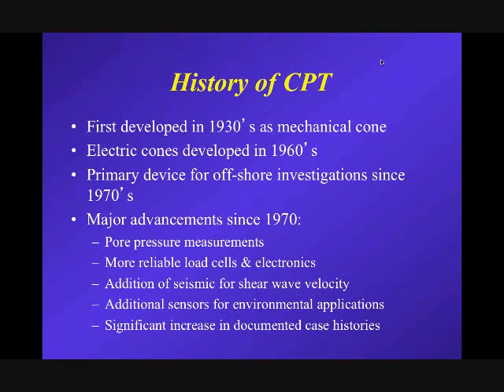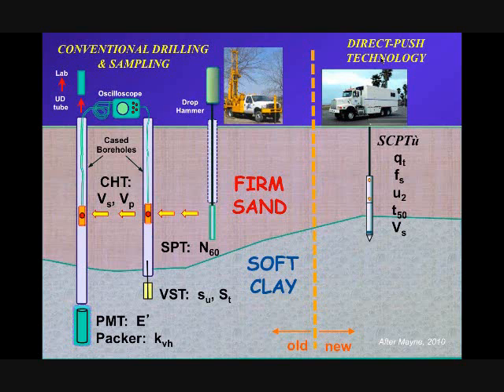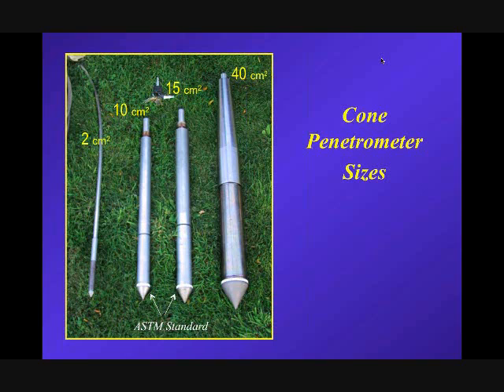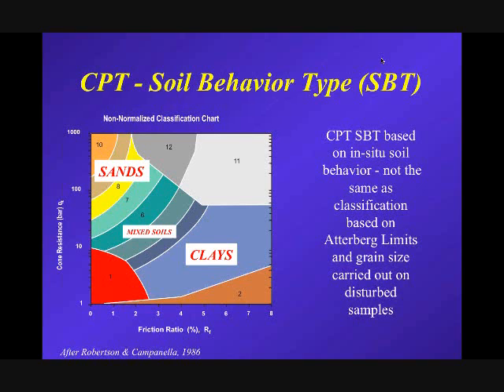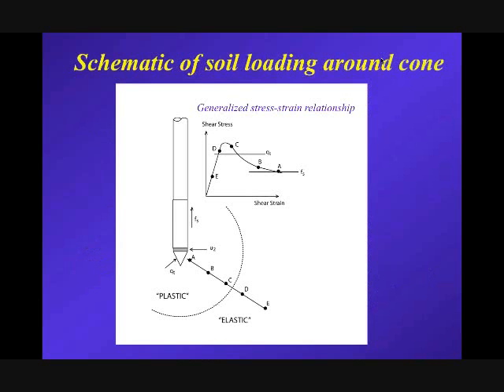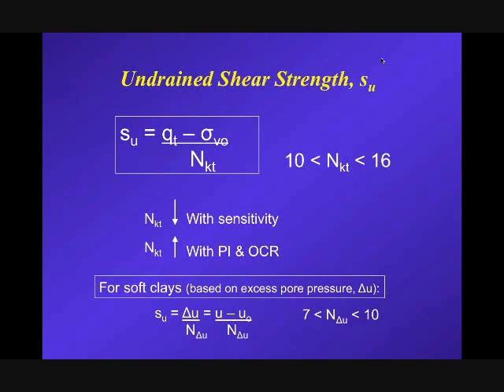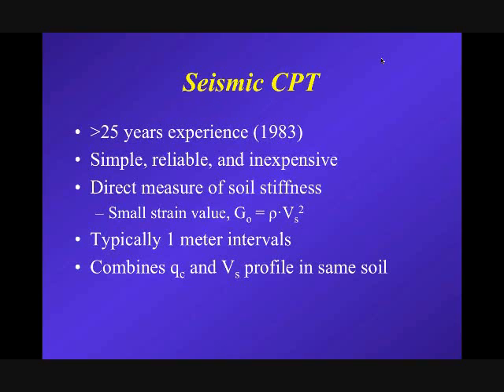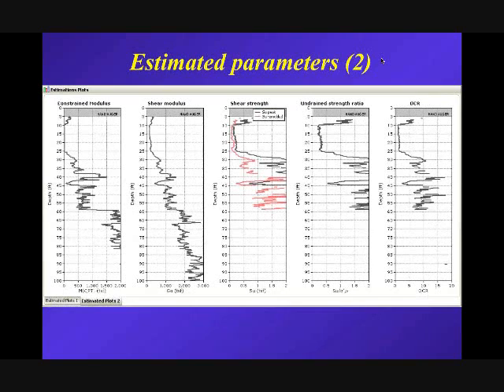Webinar #1: Introduction to Cone Penetration Testing (CPT) by P.K. Robertson Sept 28, 2012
This first webinar will be an Introduction to CPT, and cover the history of the CPT, basic soil parameters and the soil behavior type charts. These webinars will allow for audience interaction and questions and are open to an international audience.

Dr. Peter Robertson, Technical Advisor at Gregg Drilling, will be offering short 30 minute to 1 hour webinars on Cone Penetration Testing (CPT) and its applications. The webinars are FREE and open to an international audience.

The CPT webinars will be presented by Dr. Peter Robertson. Dr. Robertson has over 30 years experience as an educator, researcher, consultant and practitioner specializing is in the areas of in-situ testing of soils, earthquake design of geotechnical structures, soil liquefaction, pile design and soil structure interaction. Dr. Robertson is recognized as an expert both nationally and internationally in the areas of insitu testing and soil liquefaction.